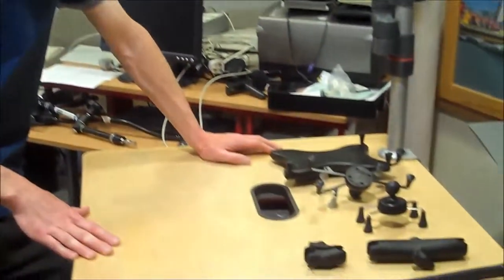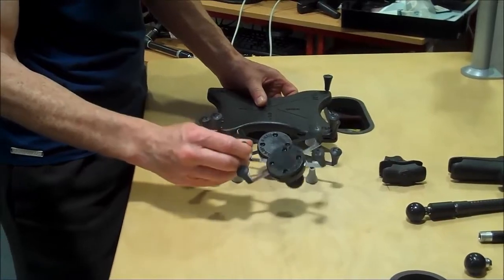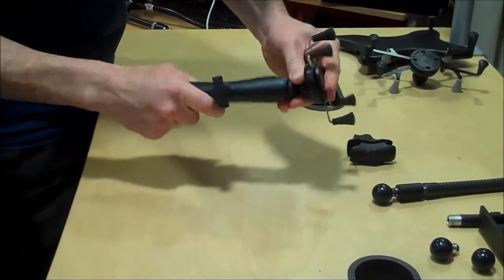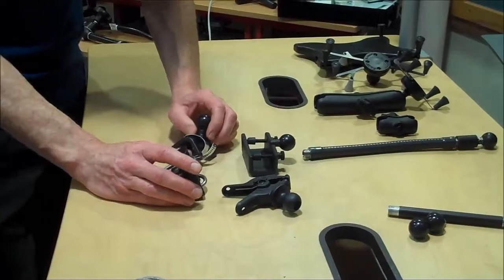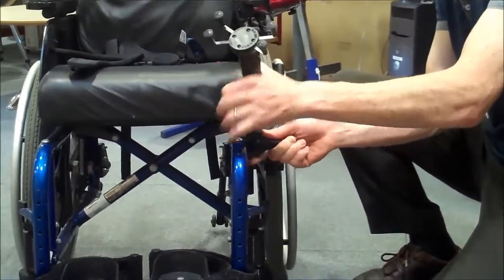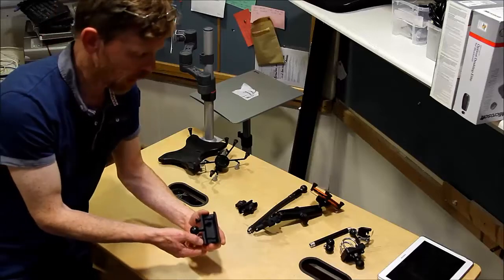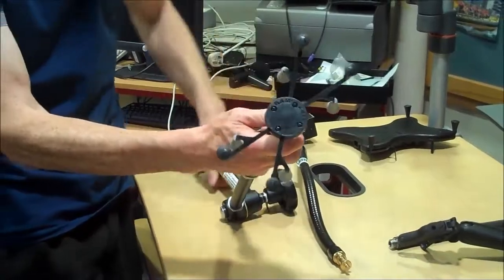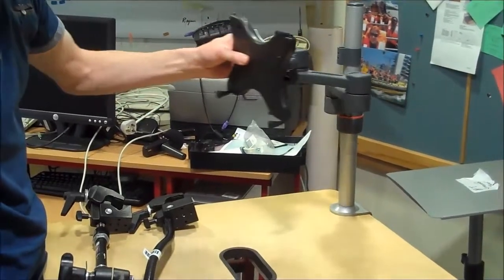Mounting tablets and phones onto a wheelchair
This video shows how we can use Ram Mount to mount tablets and phones to a wheelchair.

Some of the Ram Mounts parts used within the video are the, X-Grip I, X-Grip-II and X-Grip III,
Double socket short arm for 1" ball
Long double socket arm for 1" ball
Flex arm 9" long with NPT thread
6" long pipe with NPT tread
Windshield mount base
Small tough clamp
Double U-Bolt base
1" ball base with 1/4" -20 threaded hole
1" ball camera base with 1/4" -20 threaded stud

Note this is an example of using Ram Mount Mount components to mount tablets and phones to a wheelchair.  There are other options such as Daessy, Rehadapt-bamboo, Manfrotto with bamboo holders or Flexzi which should also be considered